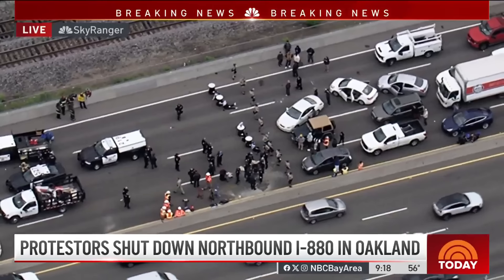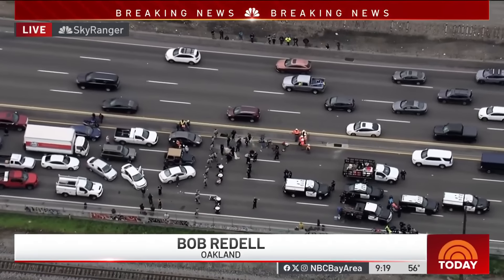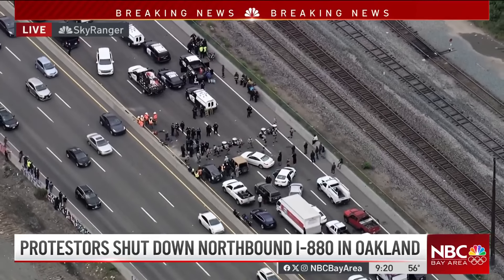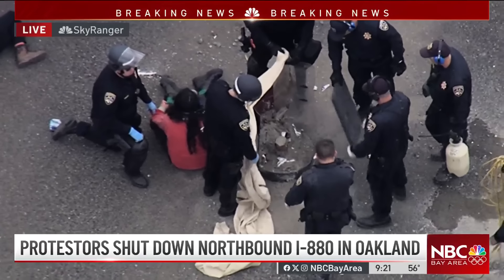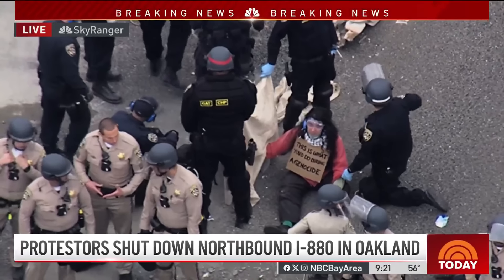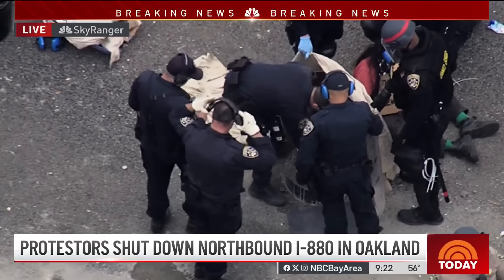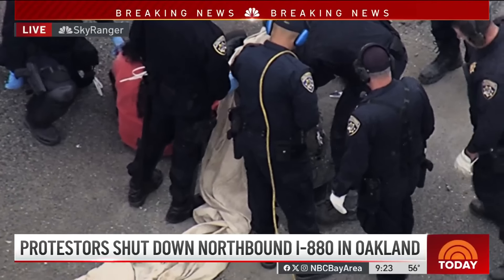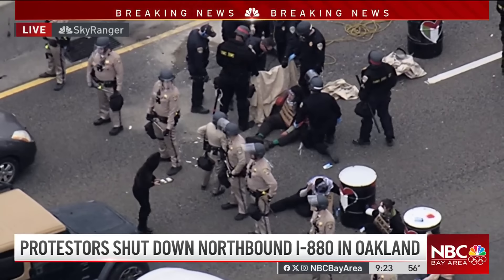Protesters shut down northbound I-880 in Oakland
A group of protesters were blocking northbound lanes of Interstate 880 in Oakland Monday morning. Bob Redell reports.